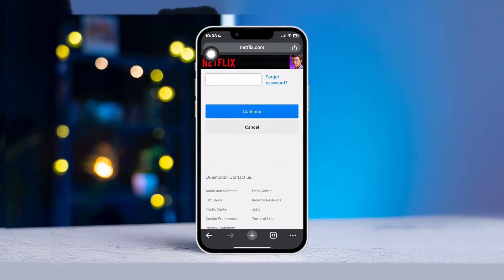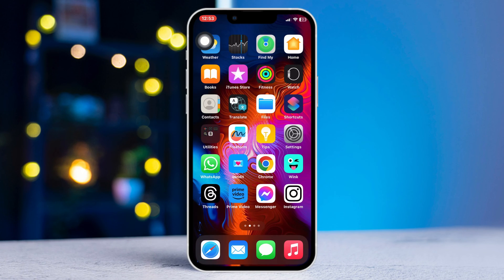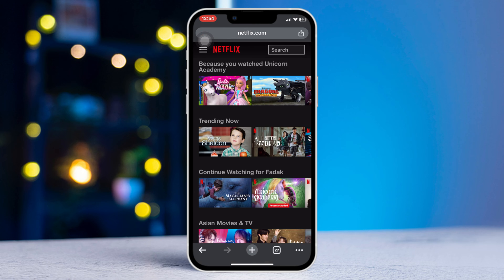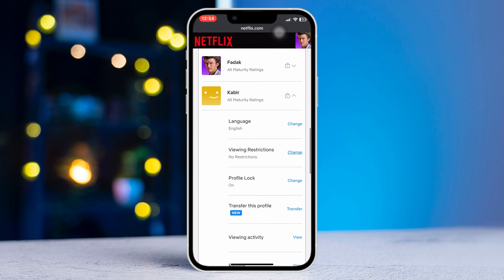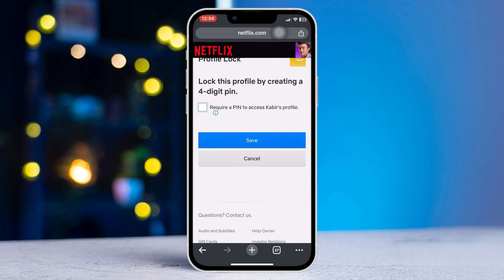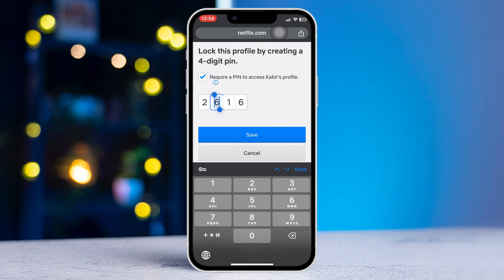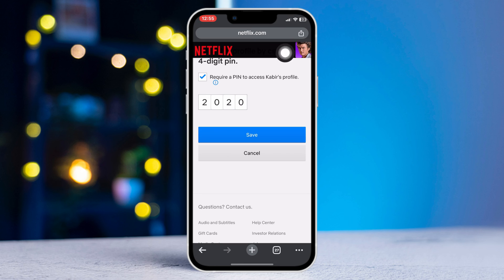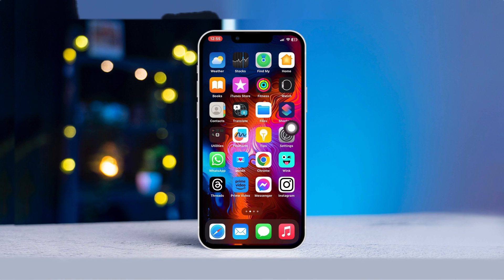How to Change Password on Netflix Account on iPhone | Reset Netflix Password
If you need to change the password on your Netflix account on your iPhone and wanna know how to change the Netflix account password on your iPhone, then no worries. I'm here with a video tutorial on how to change your password on Netflix and how to update your password on the Netflix app on your iPhone. So watch the video to change your Netflix account password on your iPhone.

In this video tutorial, I'm gonna show you how to reset your Netflix account Password and how to update your password on Netflix on your iPhone. You may be thinking 'How do I change my Netflix password? how to update the password on Netflix on iPhone?'. After watching this video you will get to know the right process to update your Netflix password on your iPhone.

00:01- Video intro
00:13- The Process
00:53- Video ending